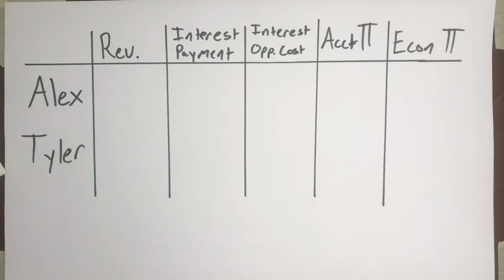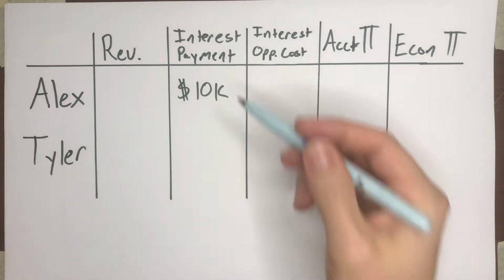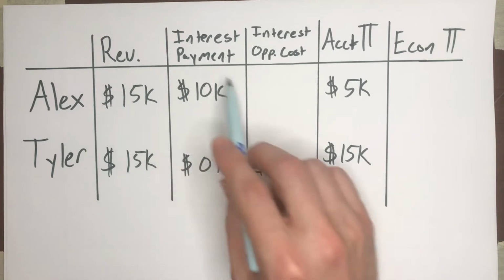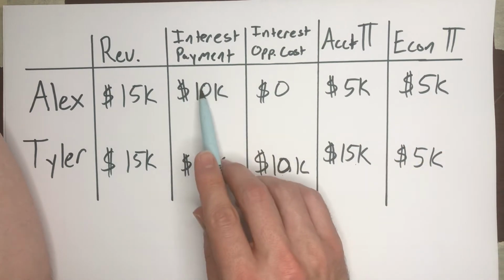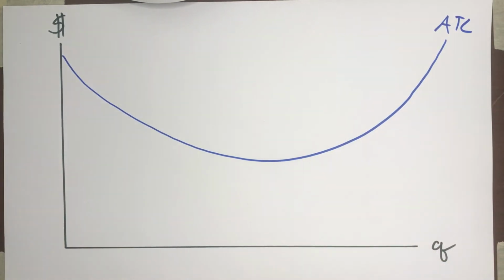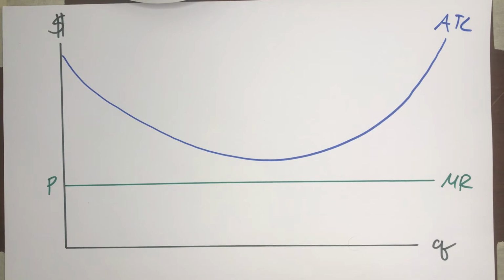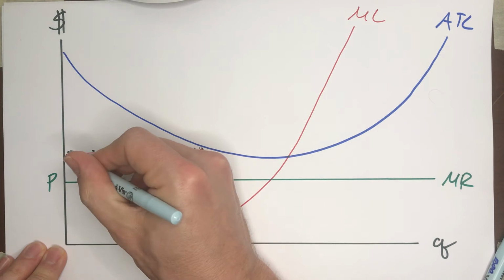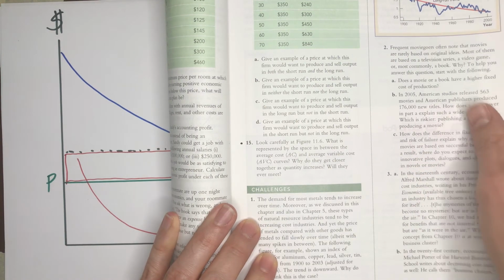Chapter 11 Homework Review (Part 1)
Answers to Facts & Tools: problem 10 and Thinking & Problem Solving: problems 7 & 15